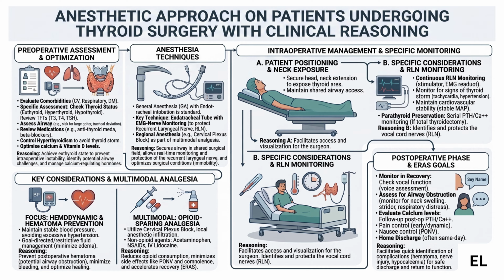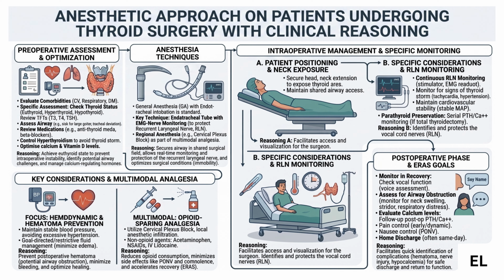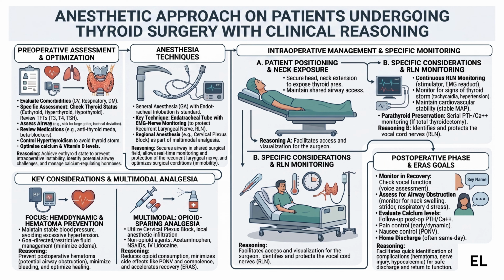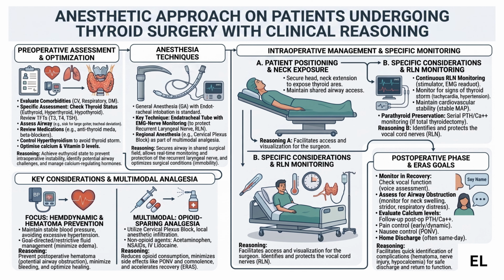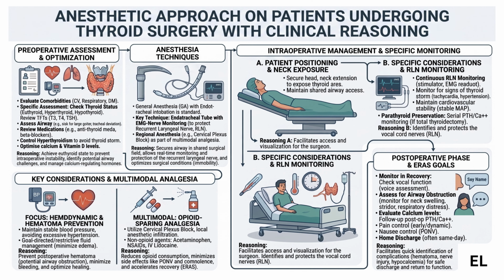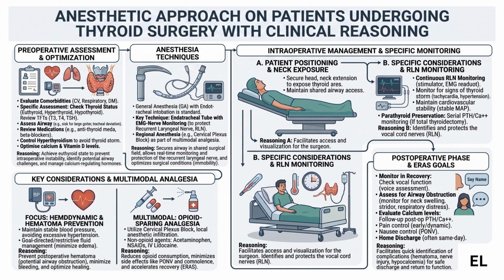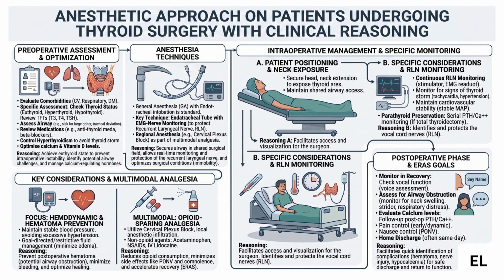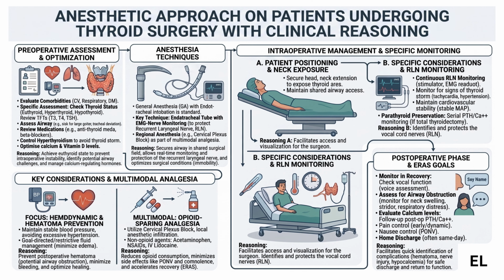Throid Surgery | Anaesthesia Approach | Doctor EL Med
Anesthetic approach for thyroid surgery involves thorough preoperative evaluation, ensuring euthyroid state, and airway assessment. General anesthesia with endotracheal intubation and RLN monitoring is standard. Maintain hemodynamic stability, prevent thyroid storm, and preserve parathyroids. Postoperatively, monitor airway, voice changes, calcium levels, and complications like hematoma or hypocalcemia.